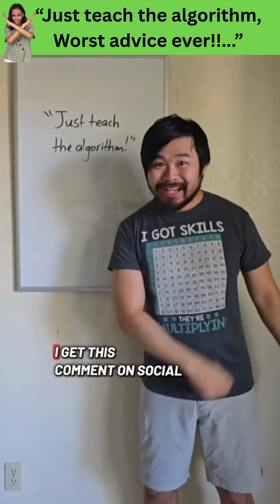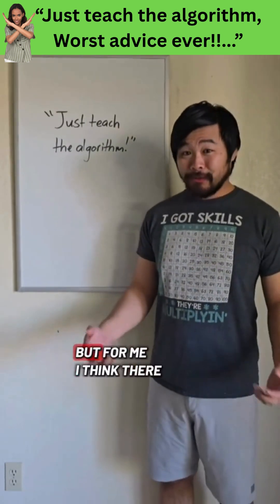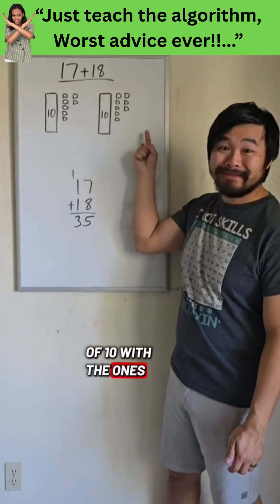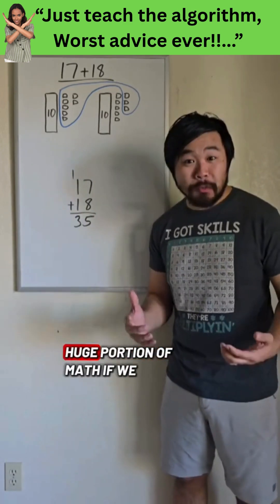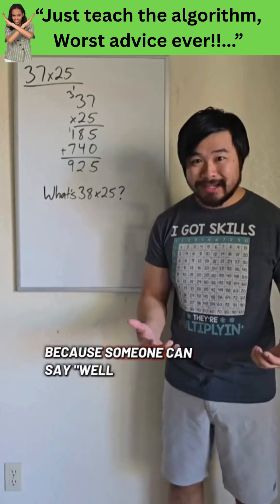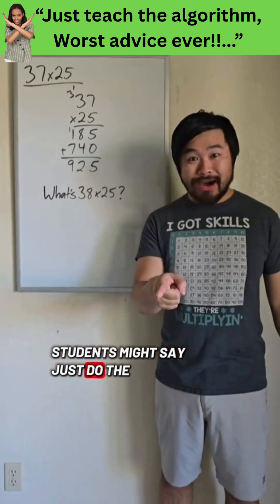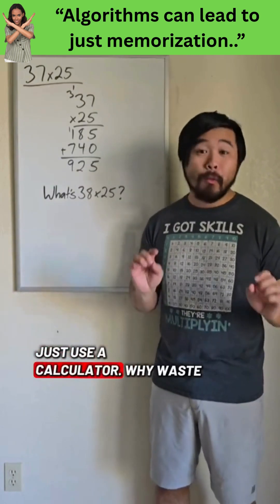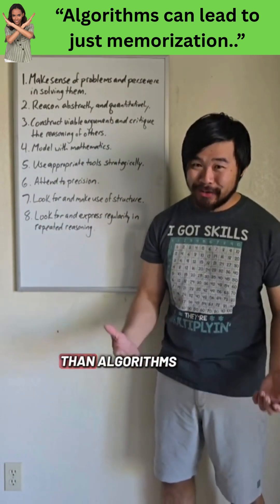Worst teaching advice ever?🫣 maths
Howie explains his thinking when people say to him:.."Just teach the algorithm!" ?? 🤔 . What is your approach?.. Did you just memorise things in school???..Care to share your methods and thoughts in the comments below?...👇